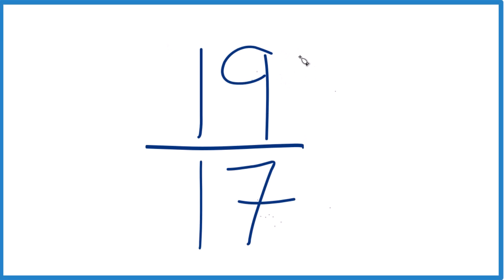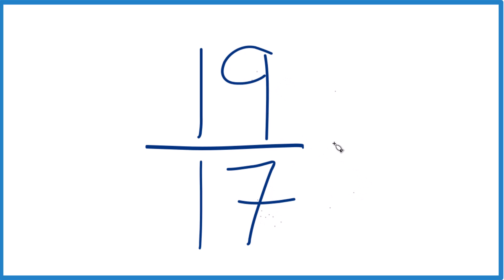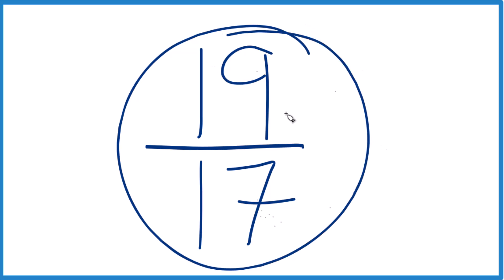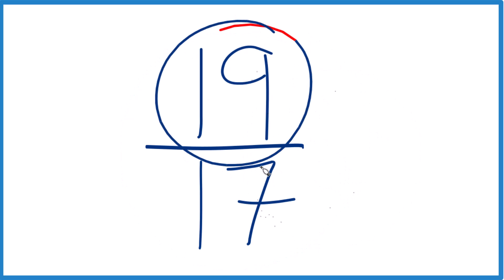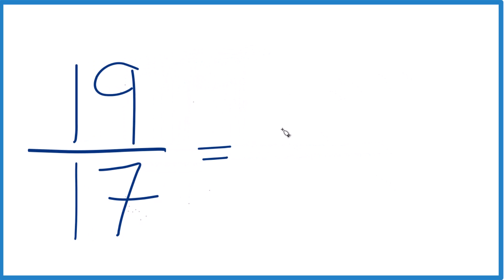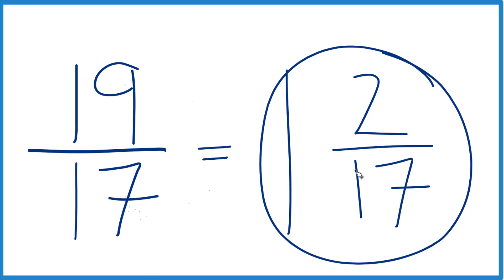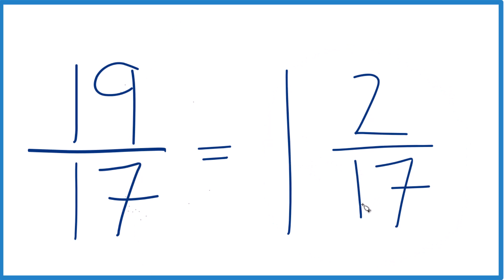How to Simplify the Fraction 19/17 (and as a Mixed Fraction)